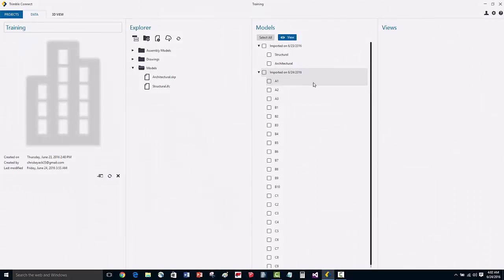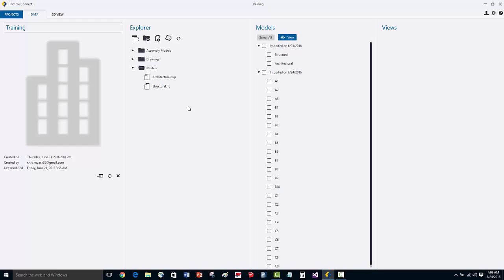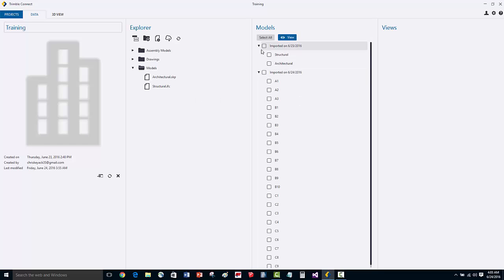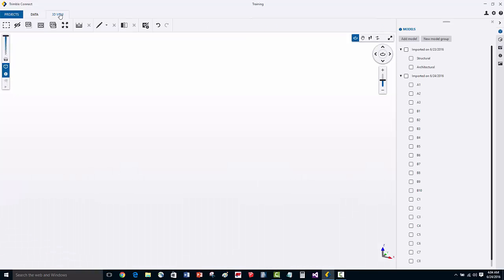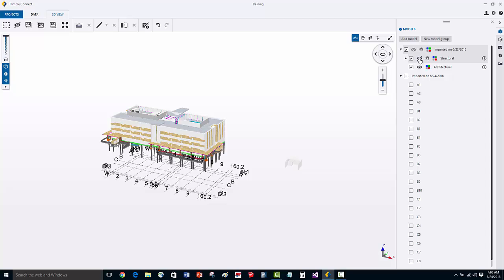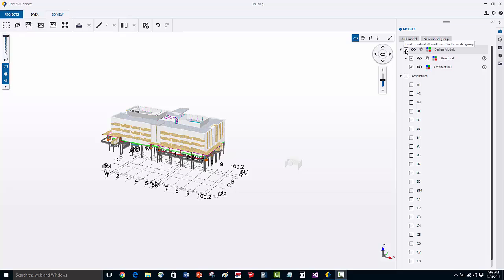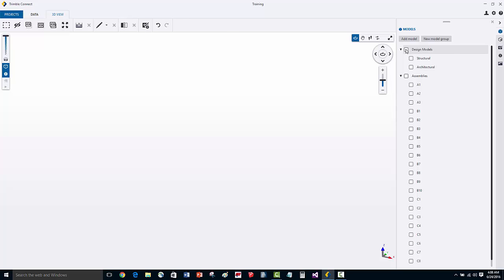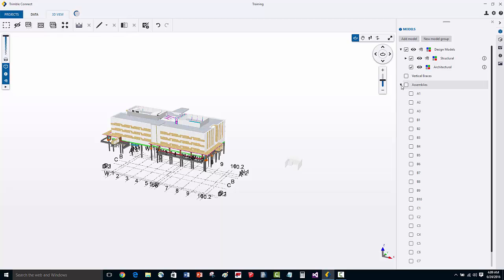05 Model Groups View 3D Models Desktop